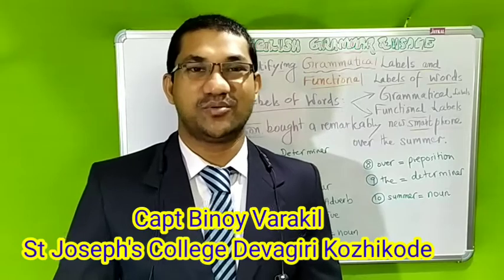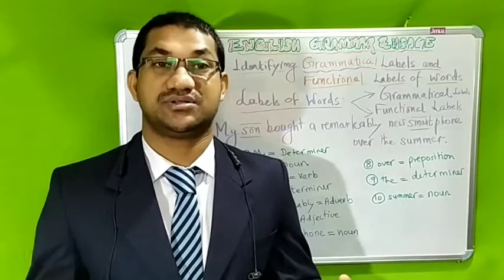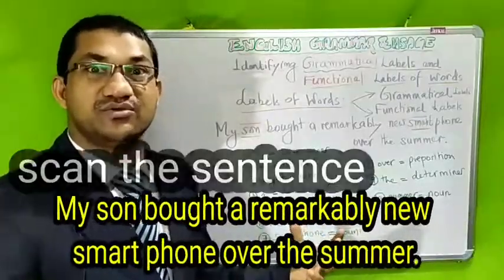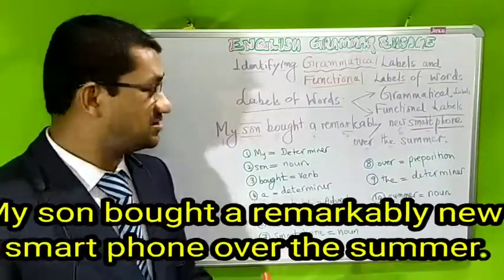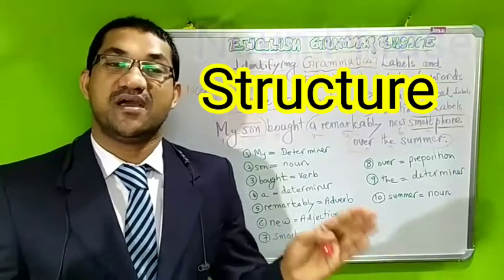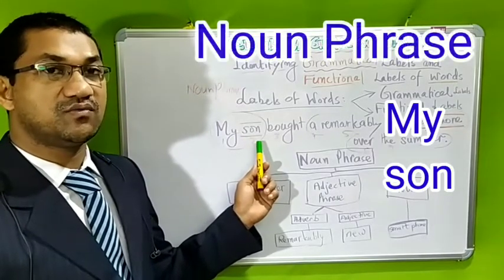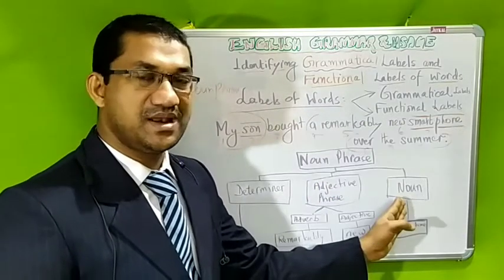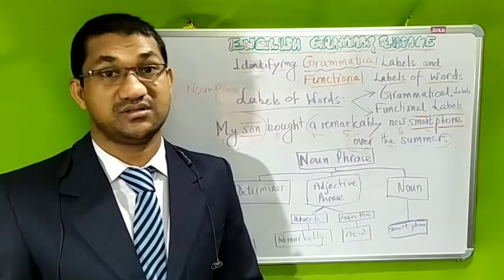ENGLISH GRAMMAR & USAGE, Third Sem BA English Main, University of Calicut, Module 1, Section 2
Identifying Grammatical Labels and Functional Labels of Words. How can we identify Grammatical and Functional Labels of Words? What is Form? What is Function? What is Structure? What are Noun Phrases? What are Adjectival phrases? What are prepositional phrases? What are adverbial phrases? What is phrase structure Grammar? Give example for phrase structure Grammar.
FunctionalLabelsofWords Form&Function NounPhrase AdjectivalPhrase#